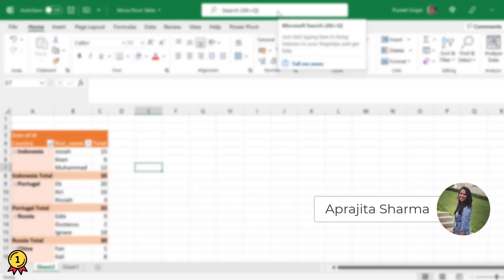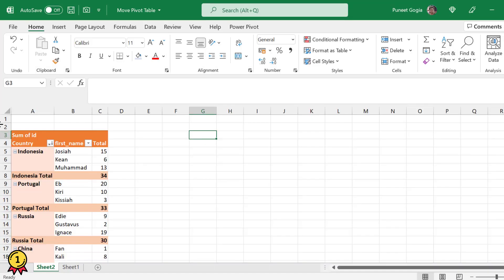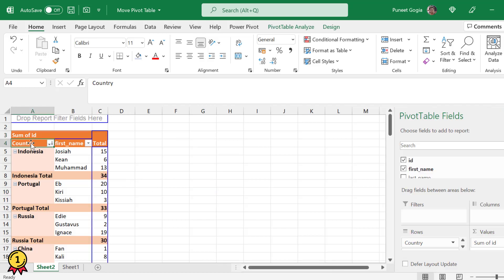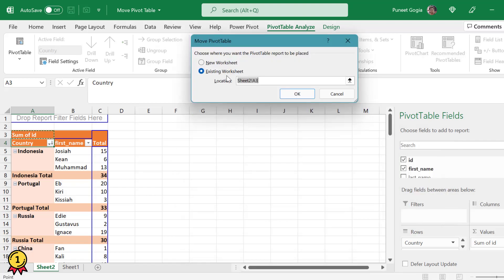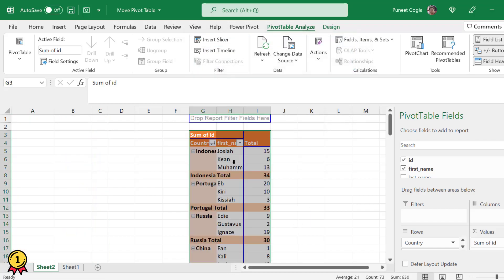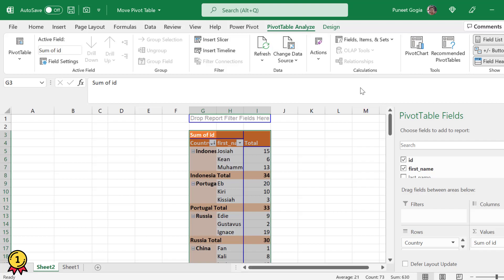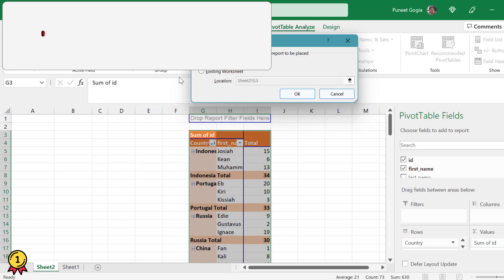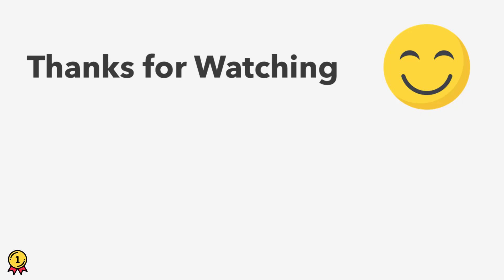Move a Pivot Table | Quick Excel Tips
In this video, you will learn to move a pivot table with in a worksheet and to a different worksheet without copy-paste.